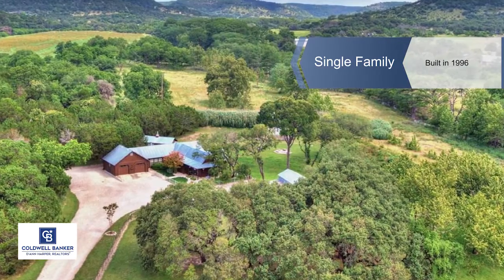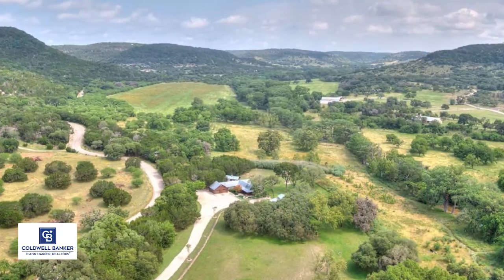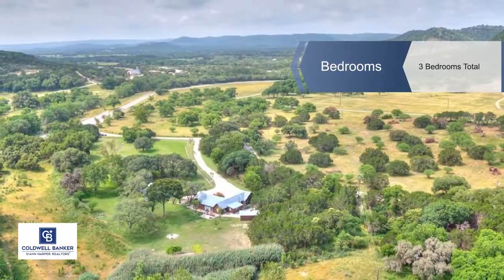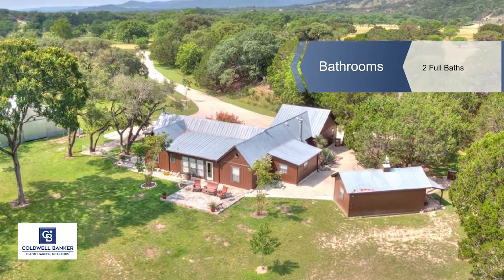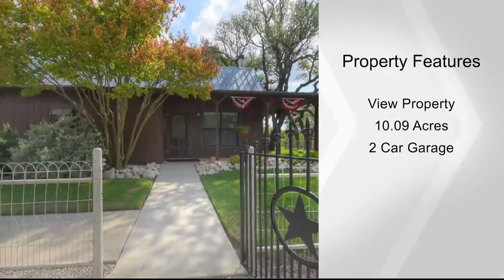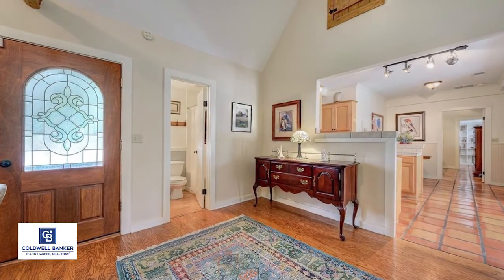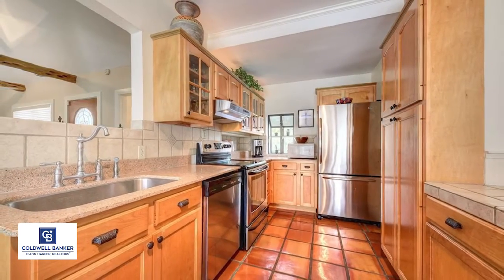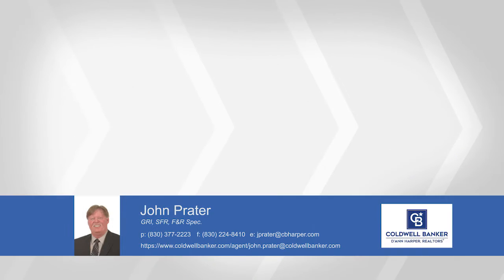170 Mesa Verde, Medina, TX 78055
Immaculately manicured park-like property with Live Water Creek, Natural Areas, and Highway 16 Frontage make this a gorgeous getaway retreat or permanent residence! House has been meticulously updated by Master Builder/Owner with a multitude of both functional & beautiful upgrades. Property is Perimeter Fenced w/cross fencing and pasture/area gates, an inviting stone Main Gate/Front Entrance, Workshop, Garden & Greenhouse, and 3 Stall Barn with Grooming Area, Tack Room & Winch. Enjoy the quality & abundant wildlife/game, fantastic views, and tranquil serenity of the Medina River Valley all just 20 minutes from Kerrville and with no city taxes!